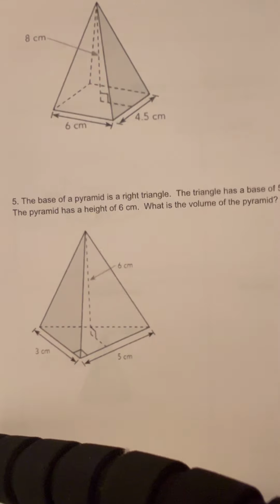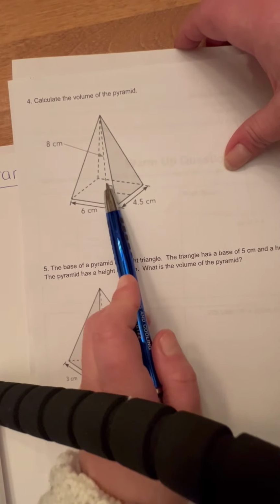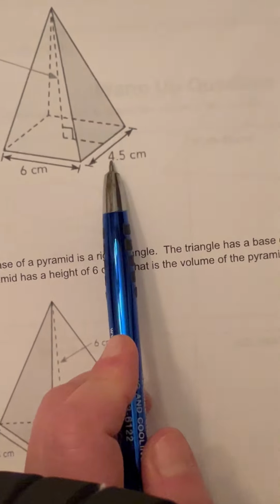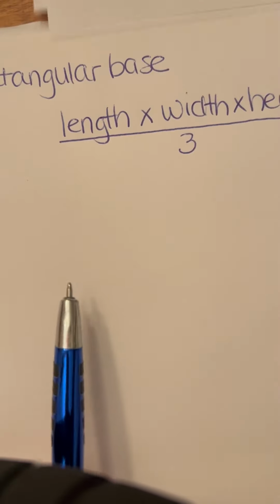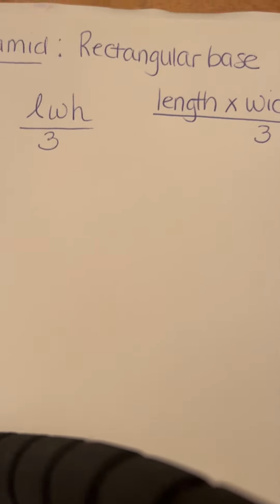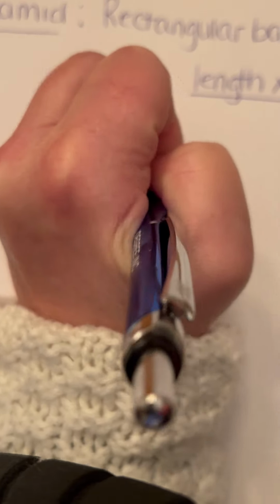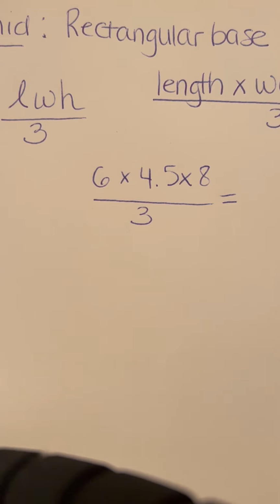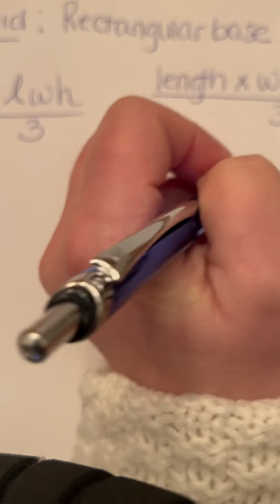Volume of a rectangular based pyramid